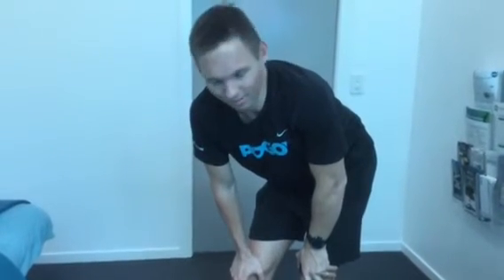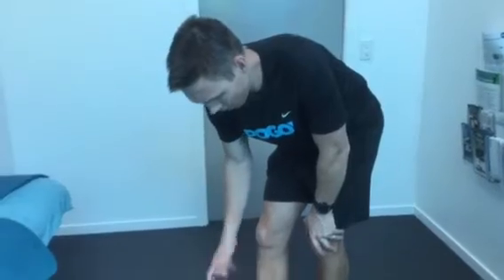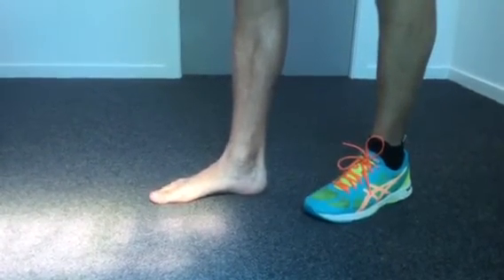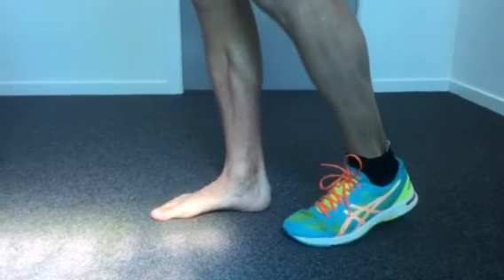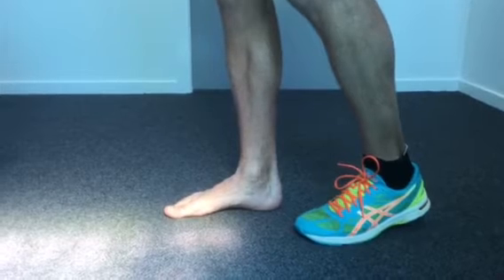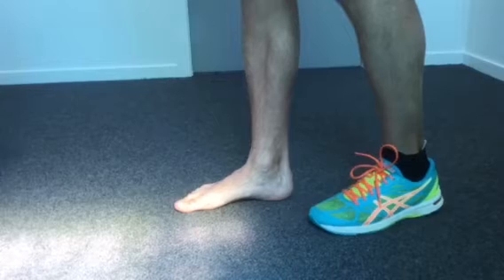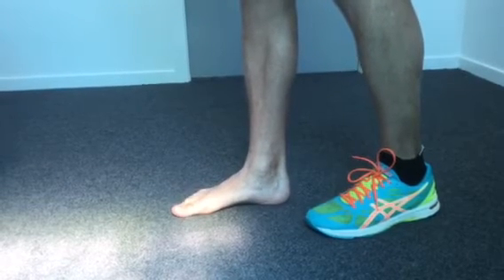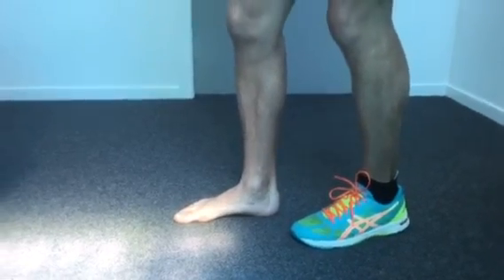Foot doming exercise : POGO Physio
Brad demonstrates an exercise known as foot doming. This is a great exercise to promote activation of the intrinsic foot muscles.